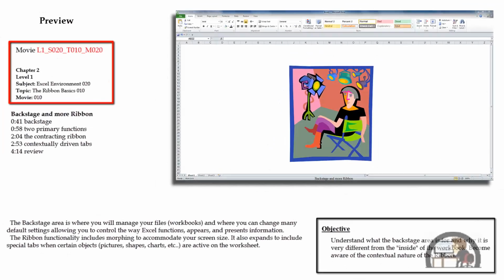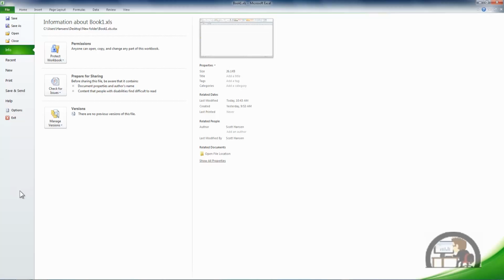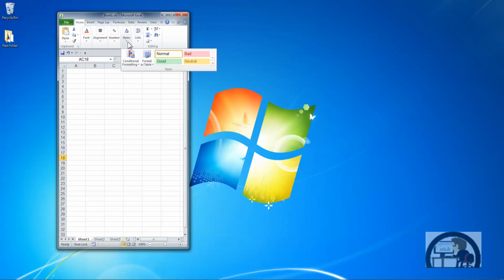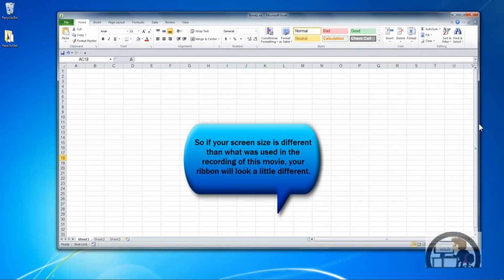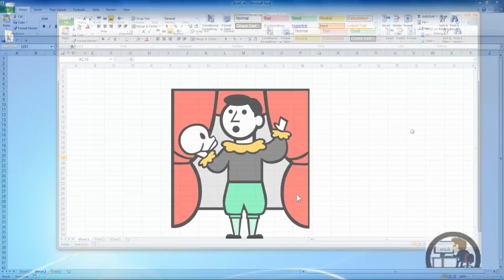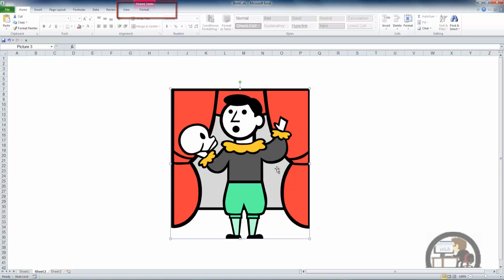L1_S020_T010_M020 - Excel Environment - The Ribbon Basics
"  The Backstage area is where you will manage your files (workbooks) and where you can change many default settings allowing you to control the way Excel functions, appears, and presents information.
  The Ribbon functionality includes morphing to accommodate your screen size. It also expands to include special tabs when certain objects (pictures, shapes, charts, etc..) are active on the worksheet."